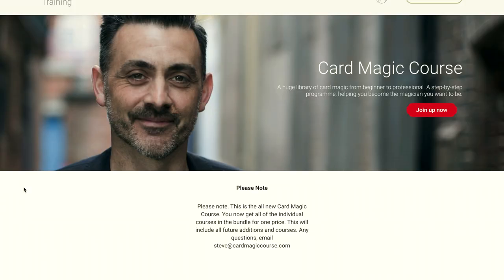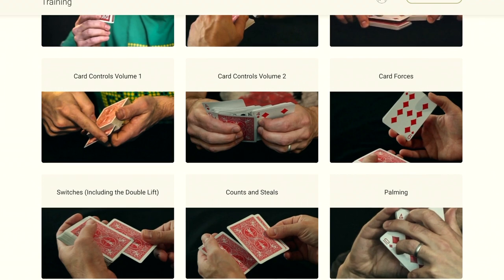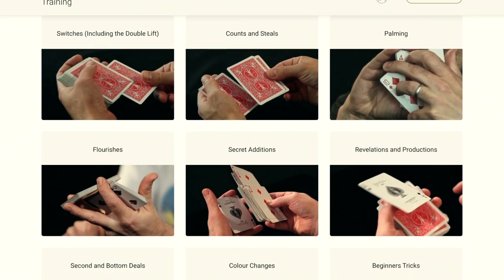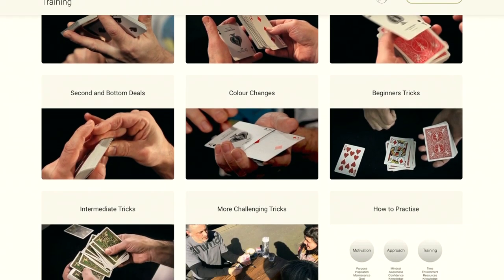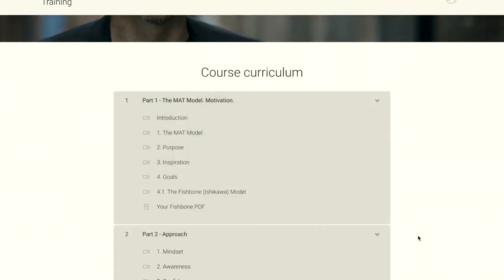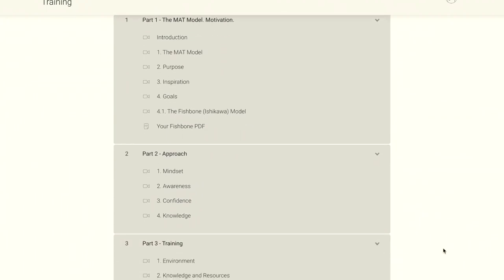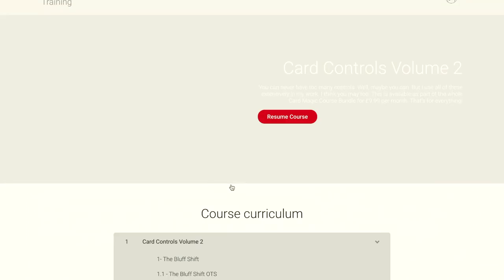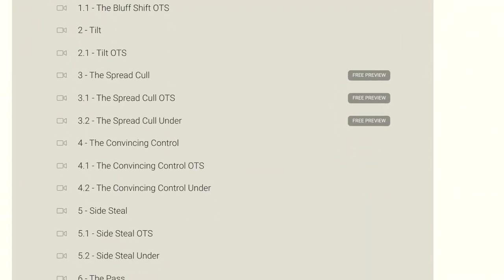No Sense by Kyle Littleton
for your card magic training.

"No Sense" is a coin effect of the finest caliber. Not only is the magic outstanding, with three coins changing, but the presentation is funny, calling attention to an essential truth: that most coin magic makes no sense.

What you get is a memorable and visual effect: three half dollar coins change, one by one, into three different objects: a Chinese coin, a copper coin, and a button (yes, really!). But the whole is so much better than the sum-total of the parts. "No Sense" is a complete package: the technique, the presentation, the original plot.

Better still, EVERYTHING YOU NEED IS INCLUDED with "No Sense": Three gimmicked coins, Vanishing Inc's original brand of Chinese Coin, plus a protective carry case. Creator Kyle Littleton takes you through the method in extreme detail so that you can perform this stunning routine with confidence.

If you're looking for a striking opening effect that doesn't use a table, is easy to do, and grabs the attention of your spectators, look no further than "No Sense."

“This is the only coin trick I actually like. I've always been a card guy but looks like I am now a card guy that does one coin effect.”
Ryan Schlutz

“New and novel plots in coin magic are rare. What Kyle has created is special, unique, and memorable.”
Brent Braun

“No Sense is as fun to watch as it is to perform. The teaching covers everything you need to know. My favorite thing at The Session 2019.”
Kieron Johnson

Rrefreshing and throughly entertaining!”
Nicholas Lawrence

“Coin tricks often look like juggling. Not this one! No Sense looks smooth as silk. Slow and deliberate coin magic with a quirky presentation. I love it!”
Caleb Wiles.